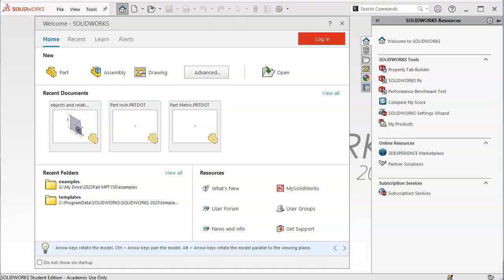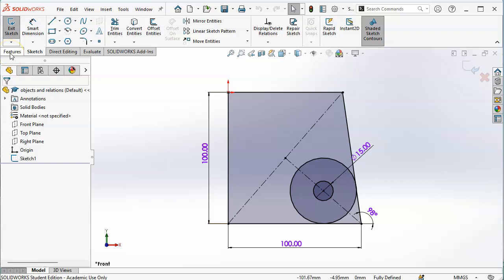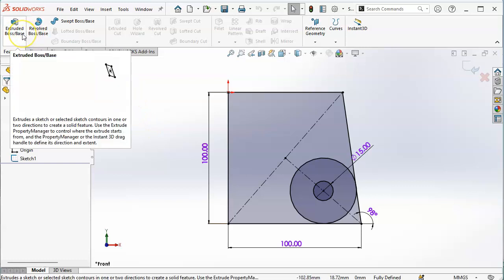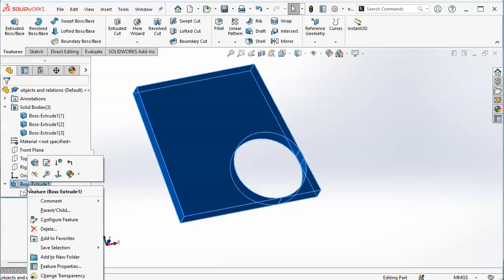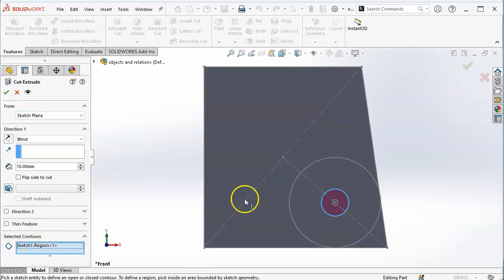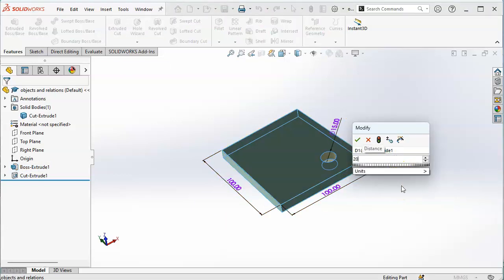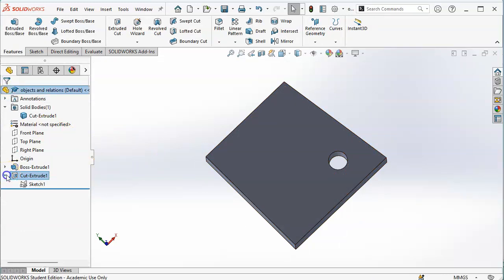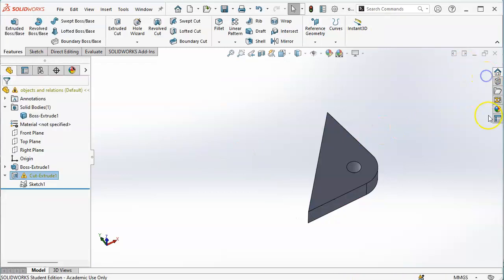20230728 Sketch to Solid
Sketch to Solid, navigating the property manager, editing/changing the feature and sketch parameters